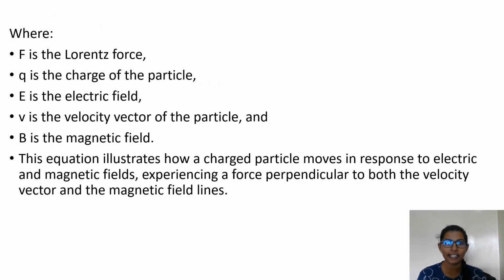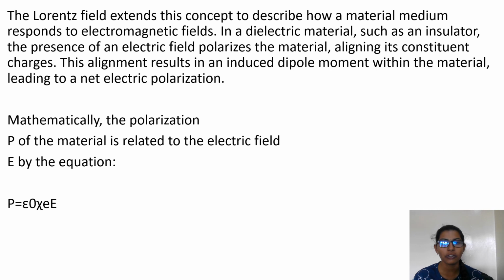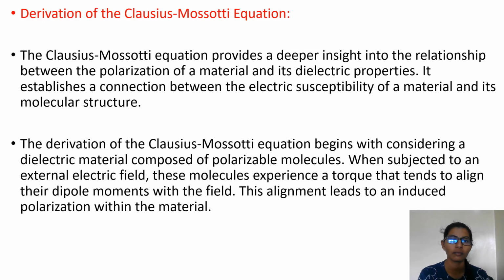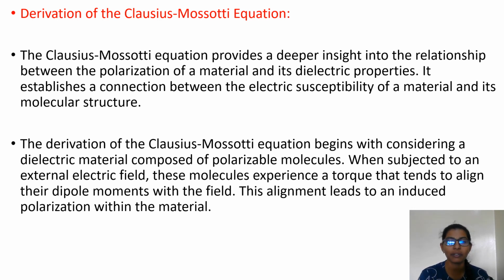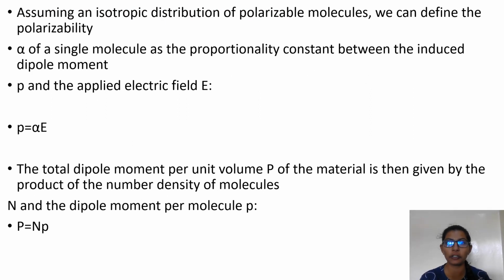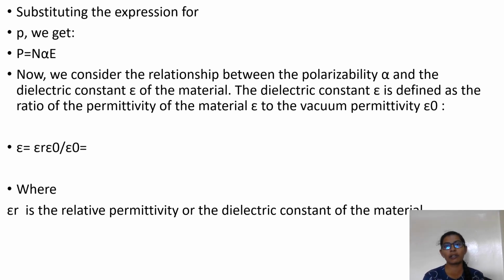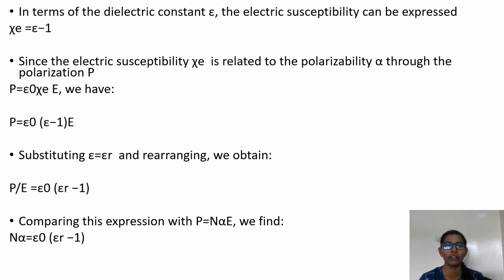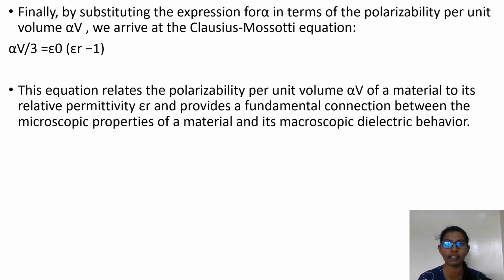LORENTZ FIELD & CALAUSIS MOSSOTTI EQUATION//physics